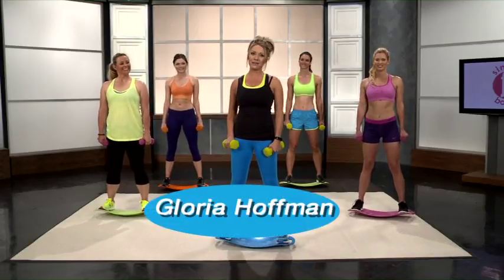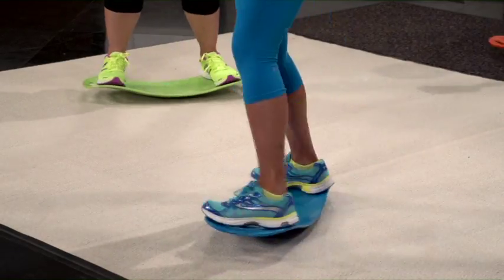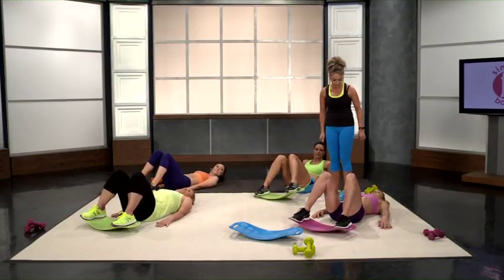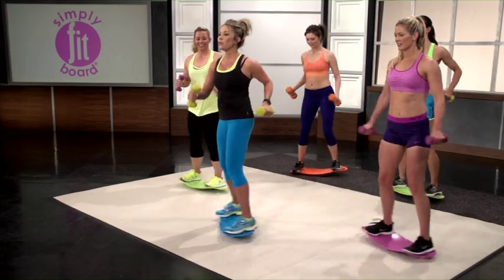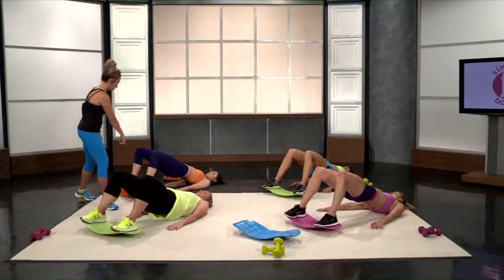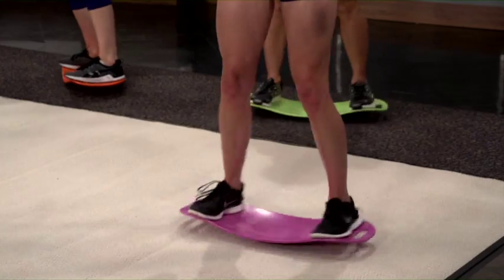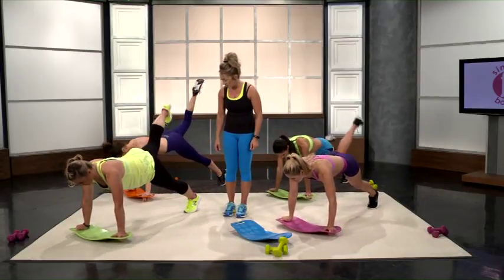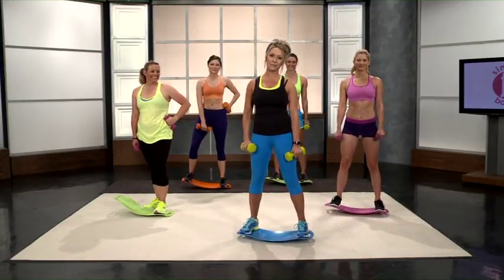Video 6 Workout 4 “Leg and Glute Workout” – 10:25 minutes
Workout Designed For The Use Of The Simply Fit Board® Exercise Board